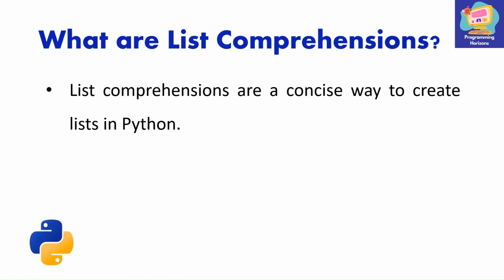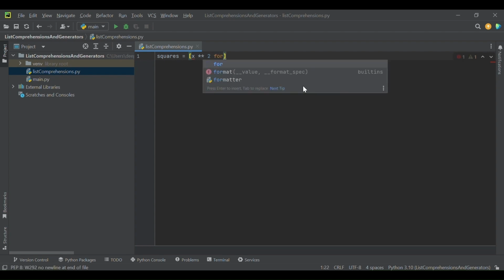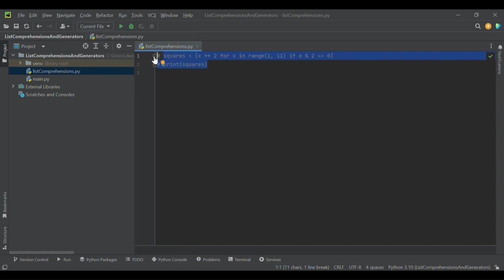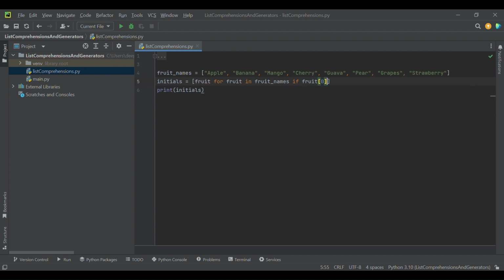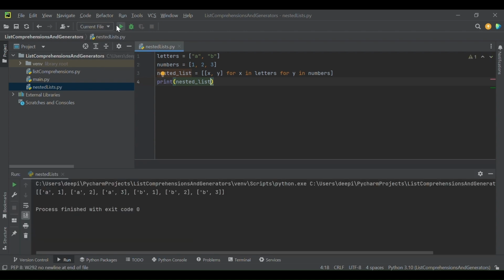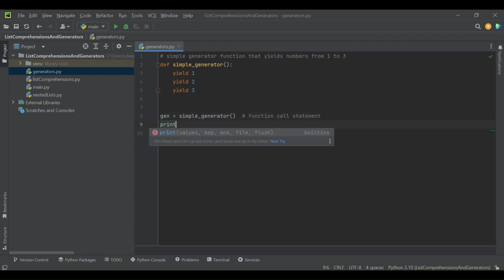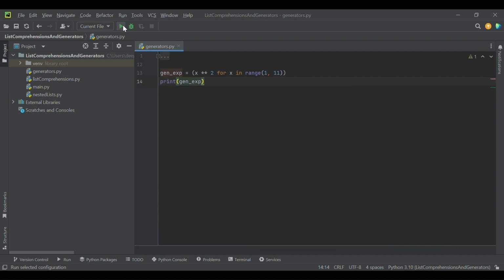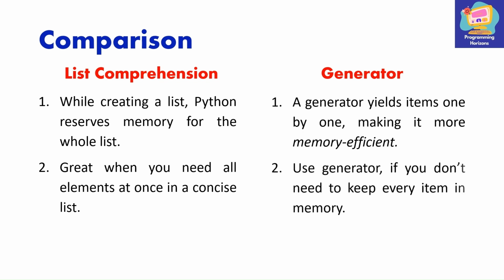Python List Comprehensions vs Generator Expressions Explained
Explore list comprehensions and generator expressions in Python in this beginner-friendly tutorial. Understand how to write cleaner and more efficient code in Python with simple and practical examples.

Topics Covered:
📌 0:00 Introduction
📌 0:13 Understanding List Comprehensions in Python
📌 1:10 Example of List Comprehension in Python
📌 4:45 Creating Nested Lists with List Comprehensions
📌 6:32 Introduction to Generator Functions in Python
📌 6:56 Creating Generator Function with yield
📌 8:07 Understanding Python Generator Expressions
📌 8:20 Generator Expression Example
📌 9:45 Quick Review of Both Techniques
📌 9:55 Comparison of List Comprehension vs Generator Expressions
📌 10:30 Practice Exercises to test your knowledge

📌 Share your solutions to the practice exercises in the comments below!